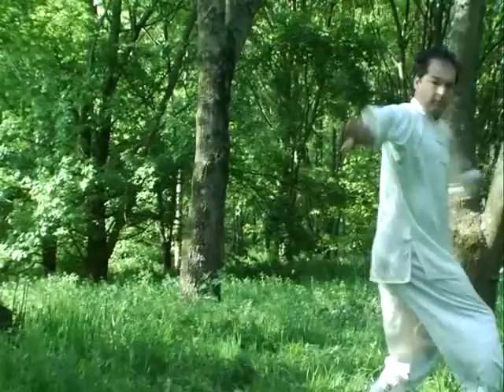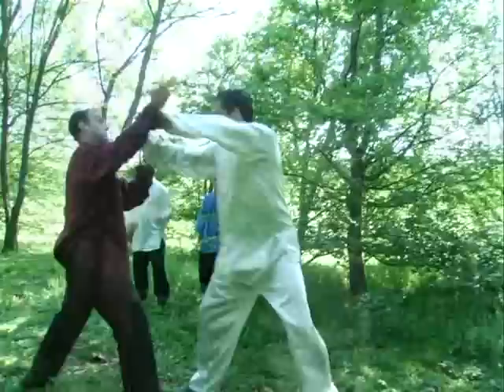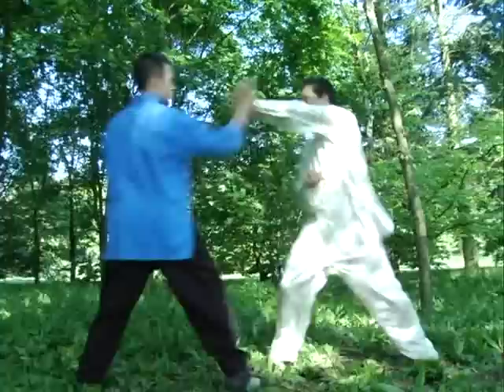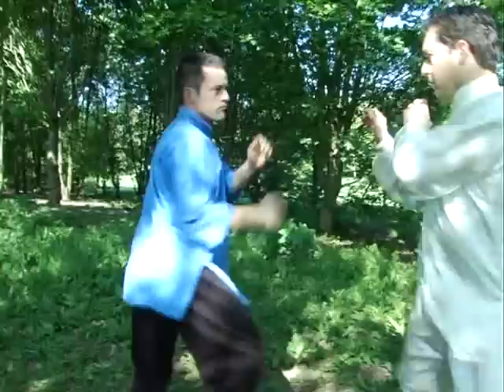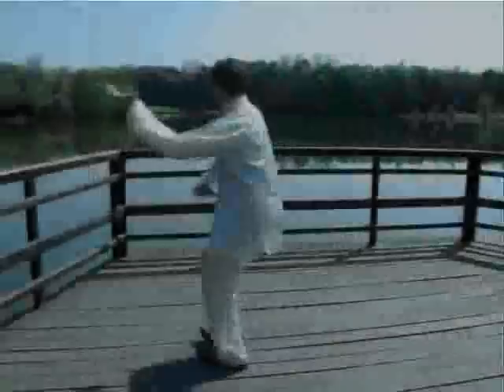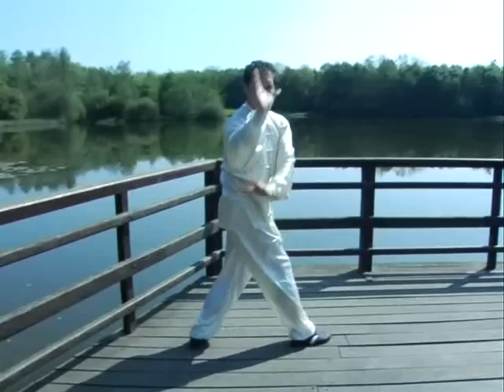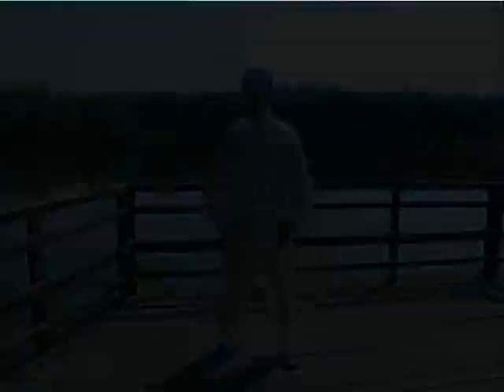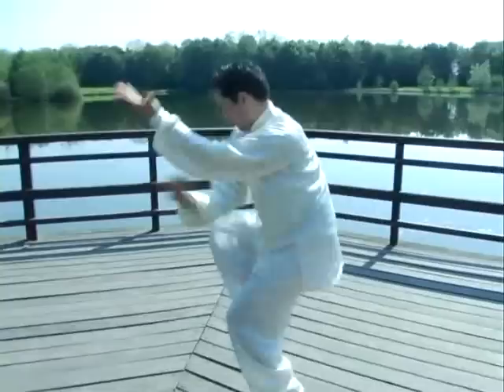kung fu bagua zhang yizong france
Découverte du Bagua Zhang , La Boxe des Huit Trigrammes / bagua zhang, marigliano, kung fu, france, taïwan, neijia